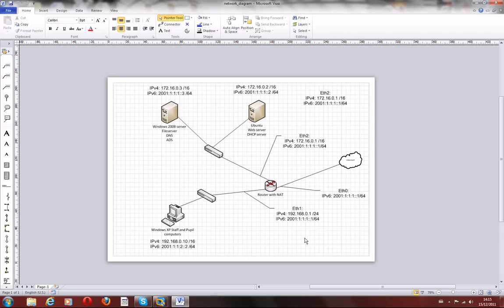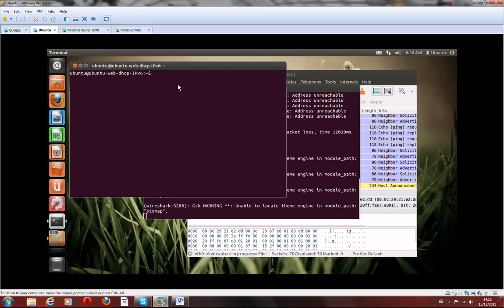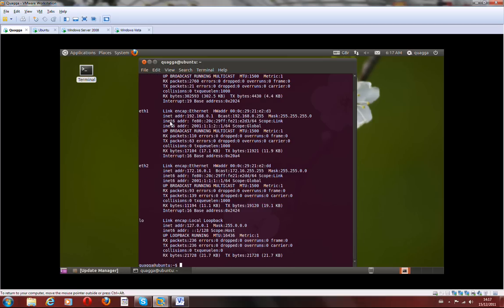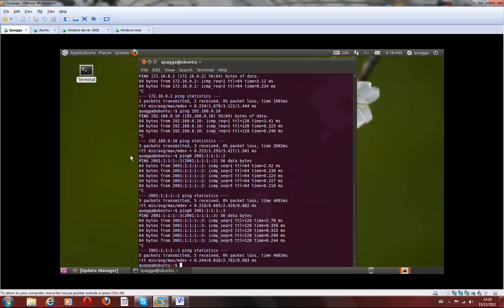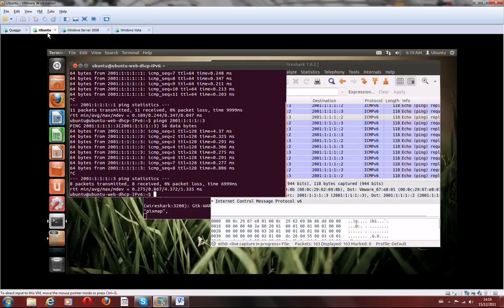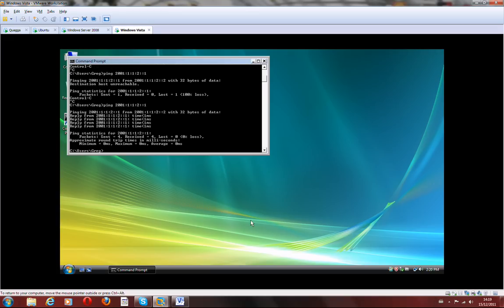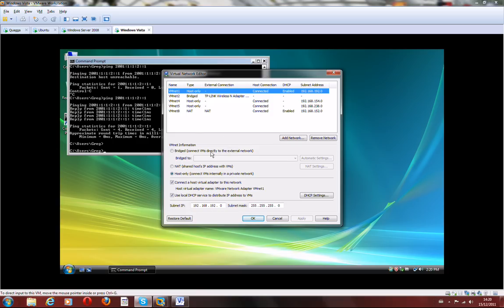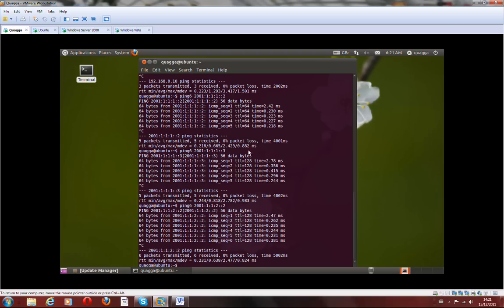IPv6: DNSv6, DHCPv6, Final Project - Primary School scenario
The Project is about Primary School moving their services from Ipv4 to IPv6. Video Shows network topology and running VM machines with both IPv4 and IPv6 connectivity. Next step within the project wil